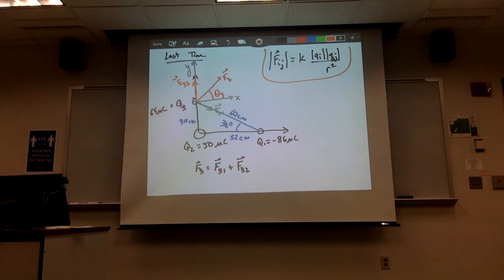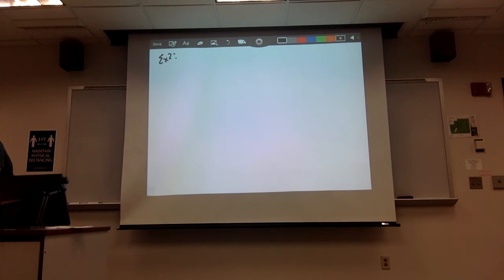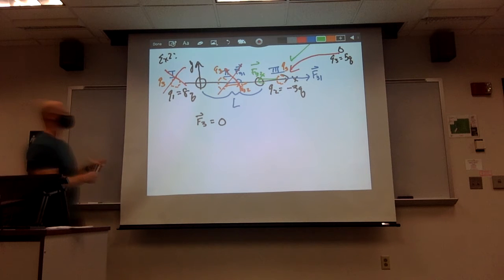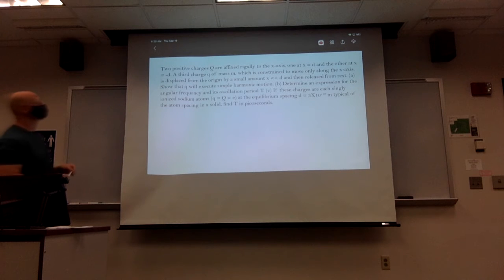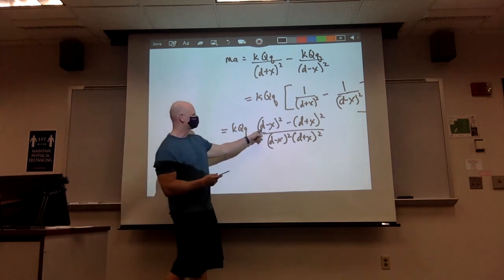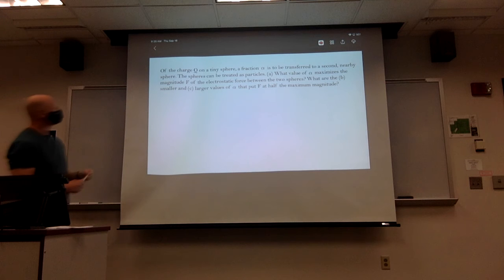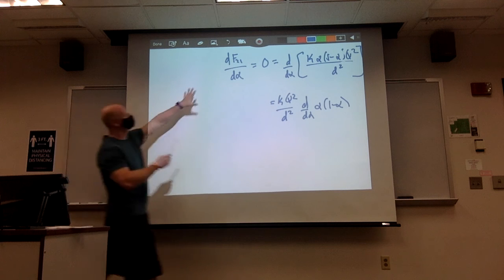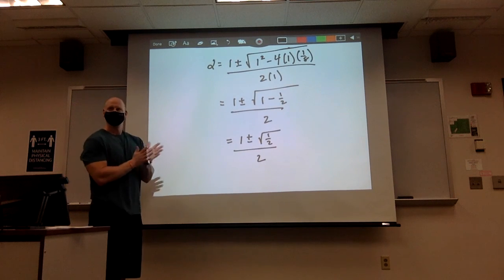PHYS206 September 16, 2021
Today, we worked on examples of Coulomb's law, which is the force between charged objects.